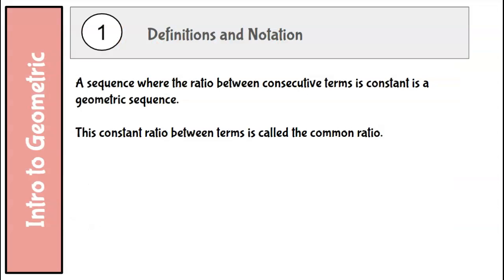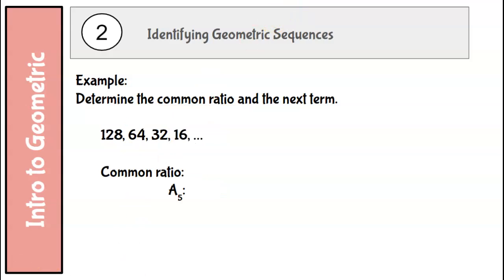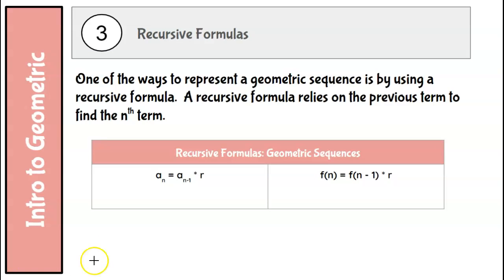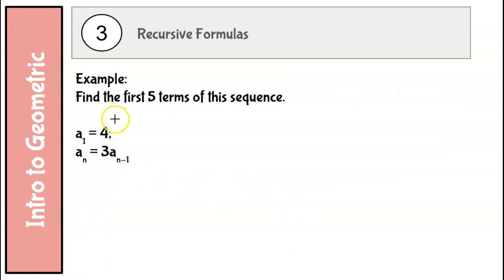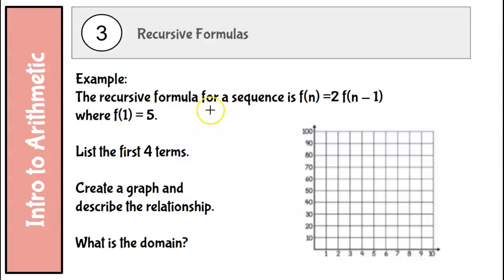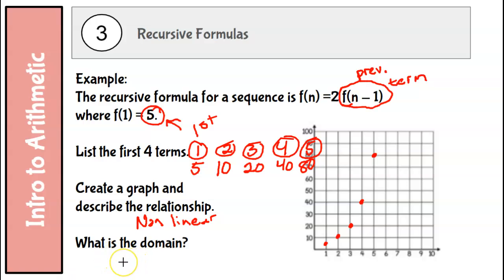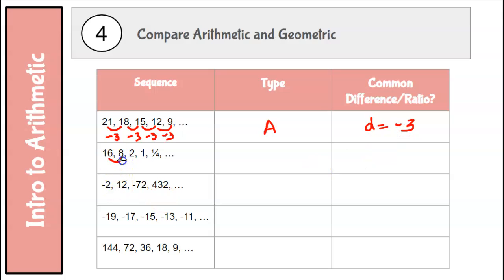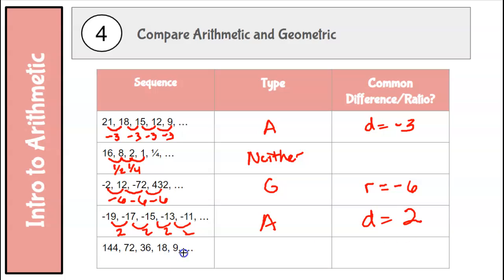W25 Video Intro to Geometric Sequences